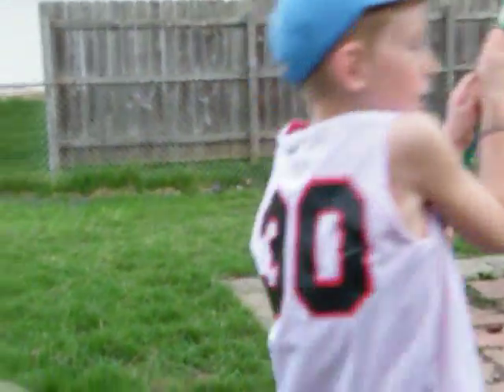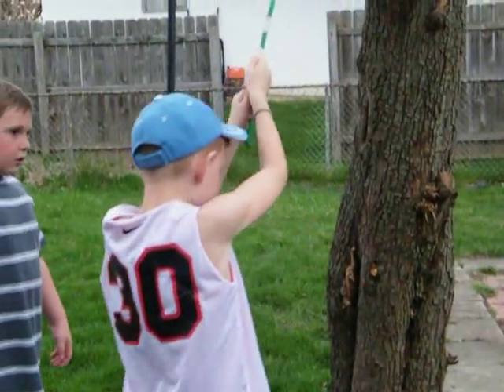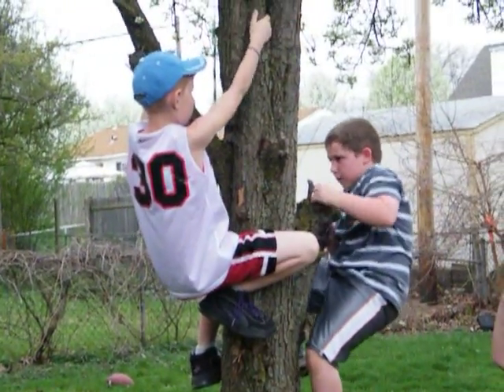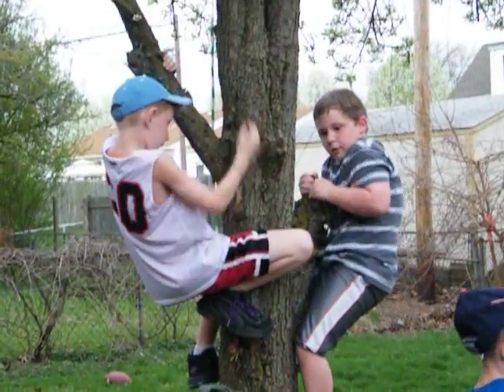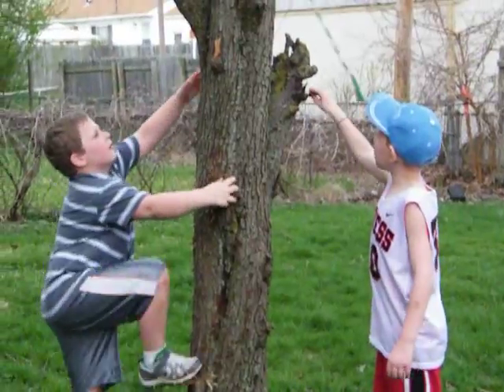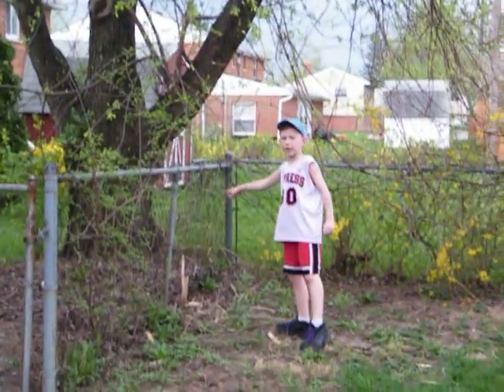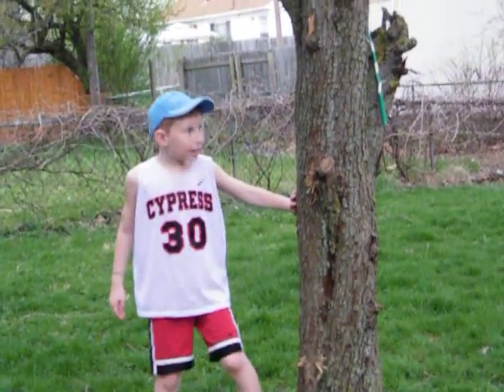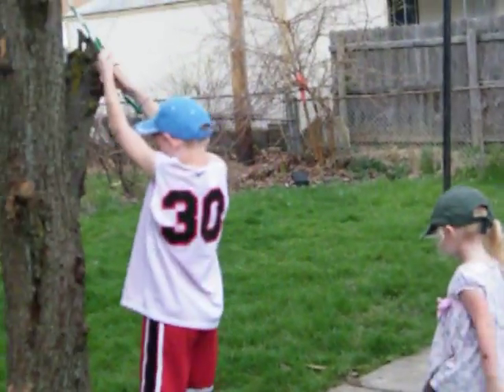Gannon's instructional video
Gannon describing the safe way to climb a tree